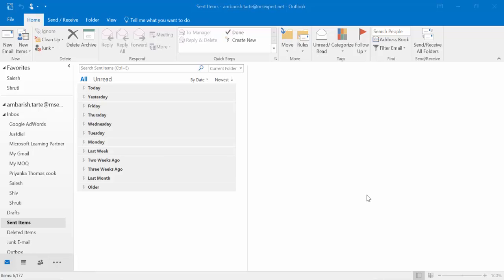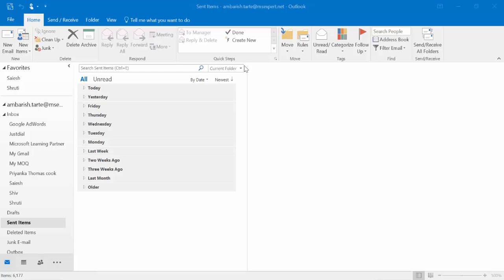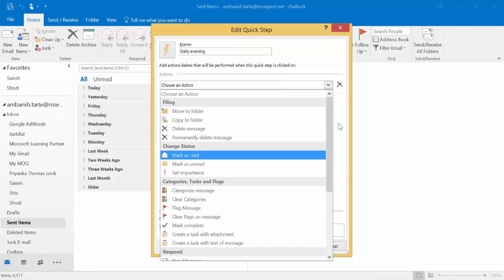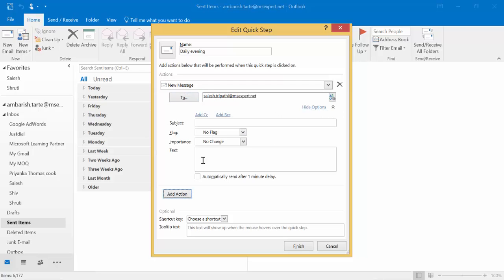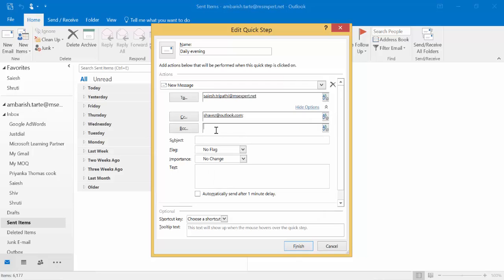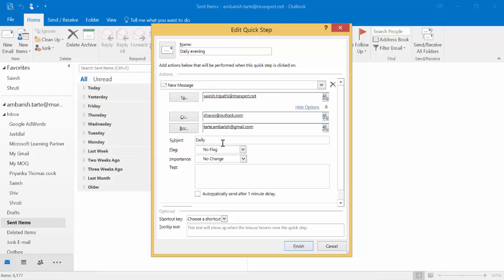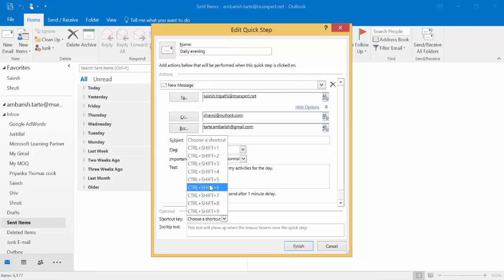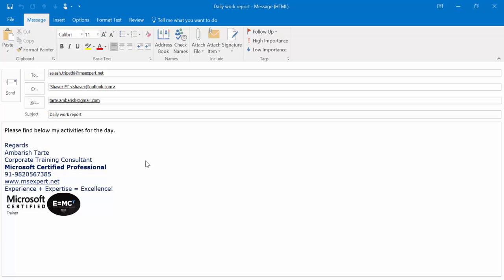Quick steps in Microsoft Outlook 2016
This is a video about Quick steps feature of Microsoft Outlook. It can be used to save time.